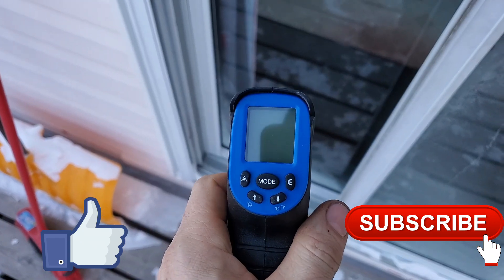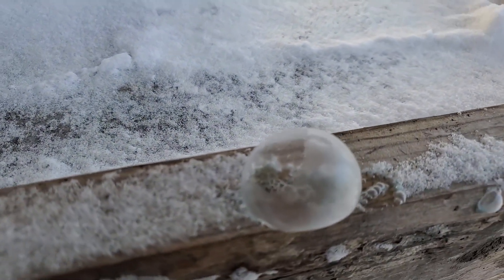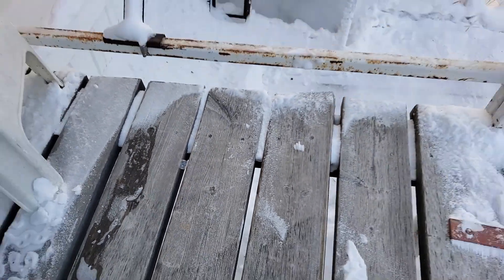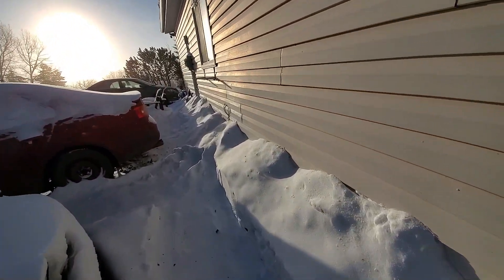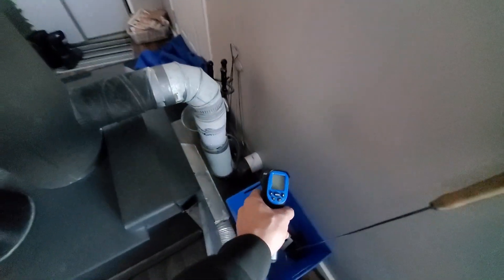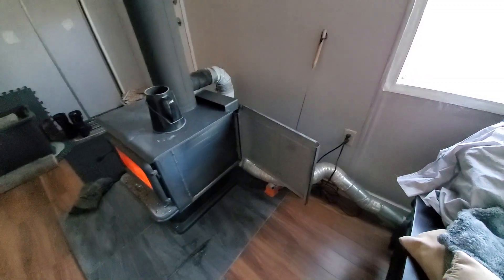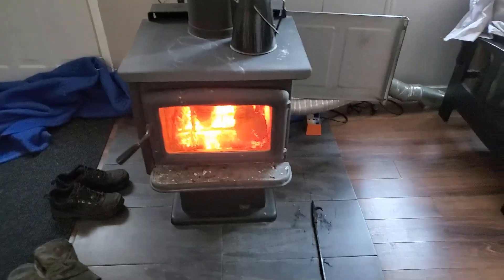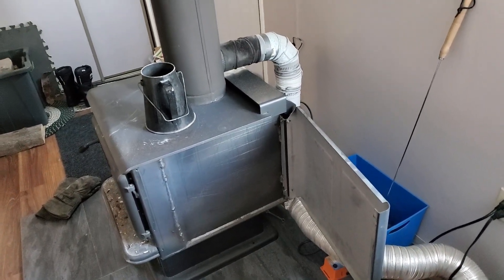Pacific Energy Wood Stove (Modified) update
The coldest night so far in 2024, -52 with the Windchill according to the weather network in This video we do a couple of cold weather experiments, I also show you some tips and tricks to keeping the cold out of your home and I do an update on the Modified Pacific energy wood stove and how it performed on one of the coldest days its ever had to supply heat.

Here is a link to the video I did on the modifications.